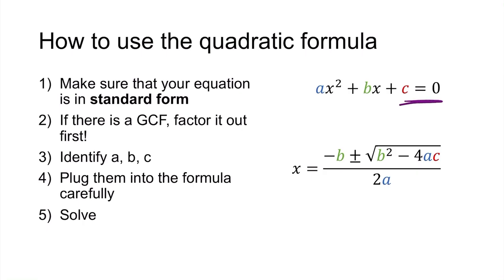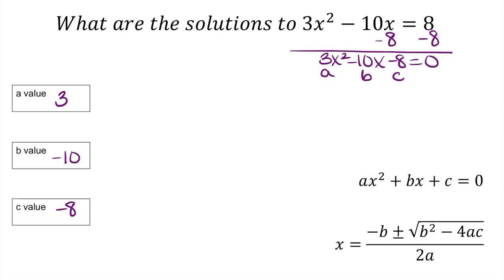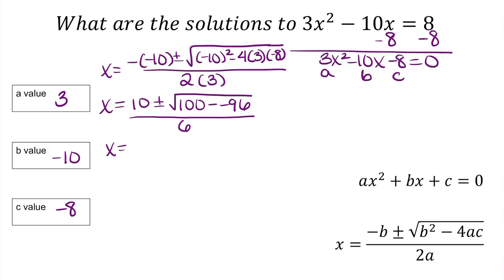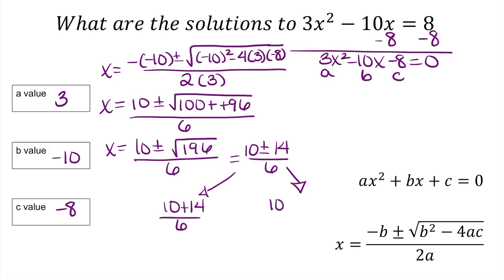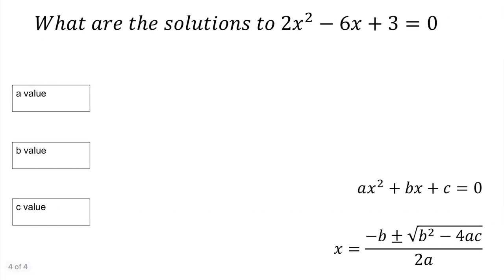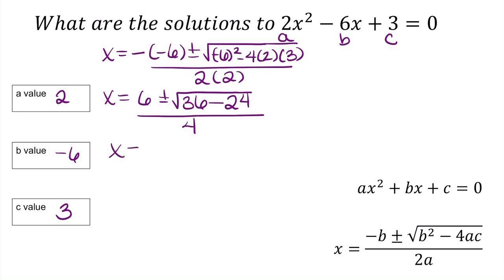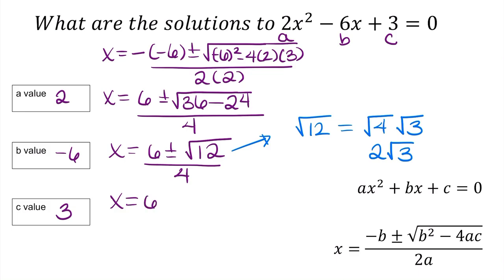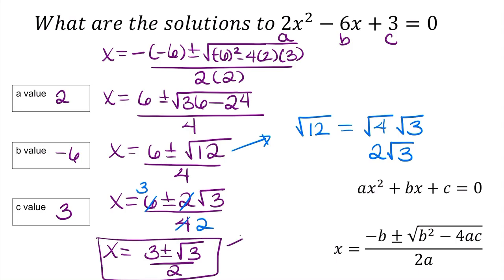Solving Quadratics with the Quadratic Formula (5 min Review)